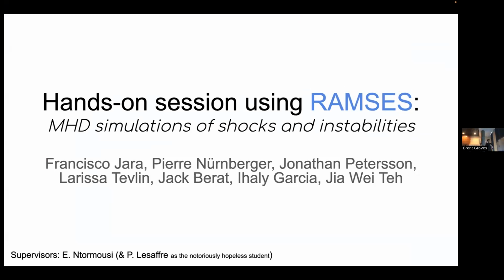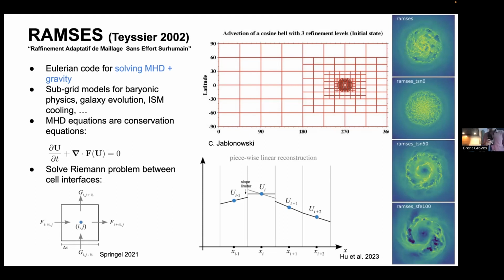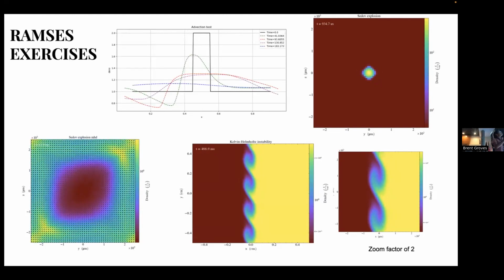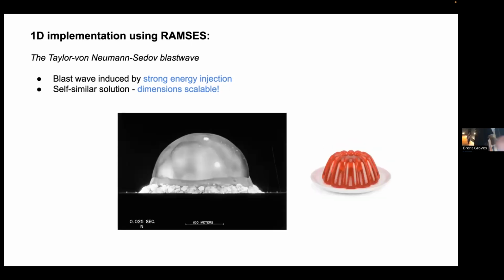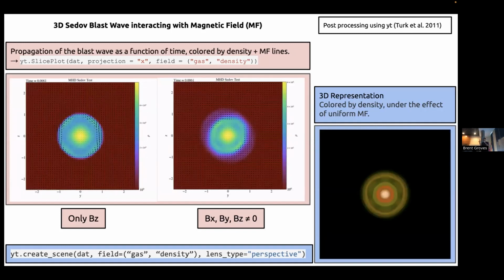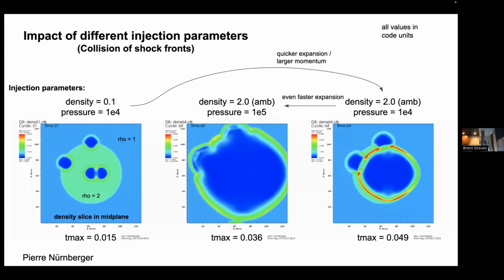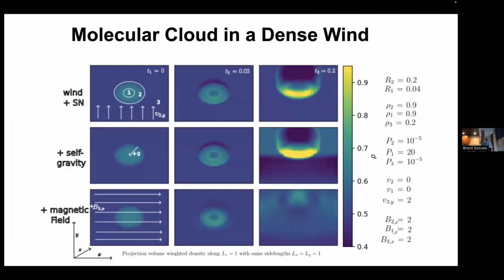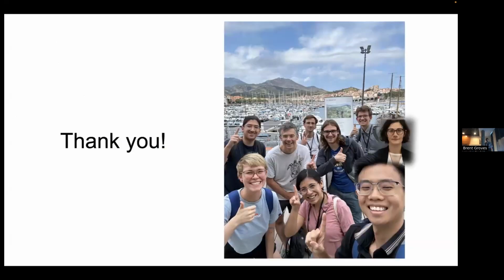GISM2 #21: Hands-on project #1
Hands-on project "MHD Simulations of Shocks and Instabilities" in the "InterStellar Medium of Galaxies" research school (for details,